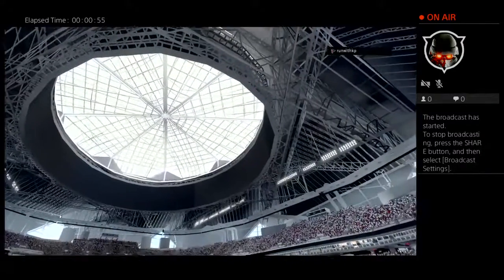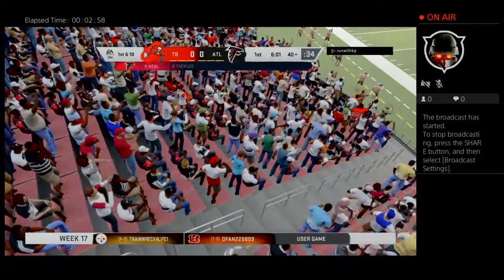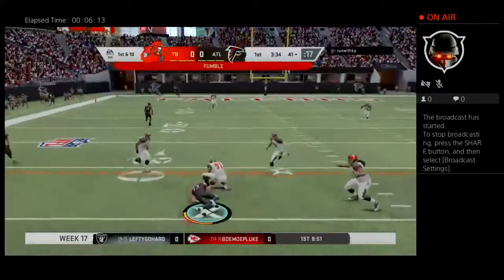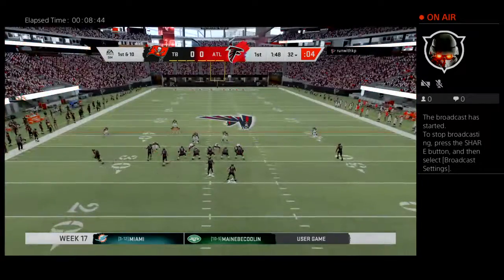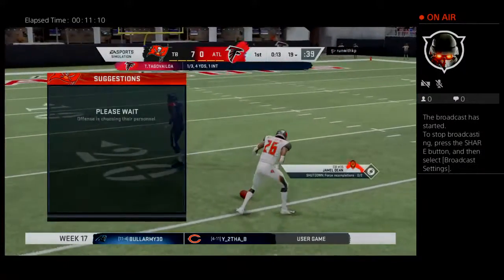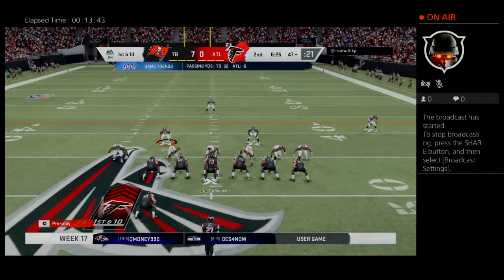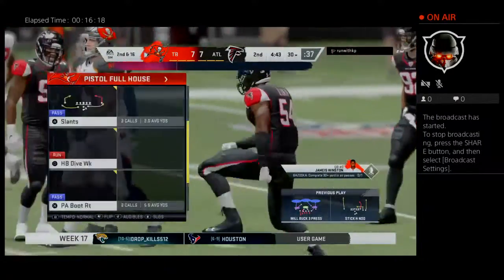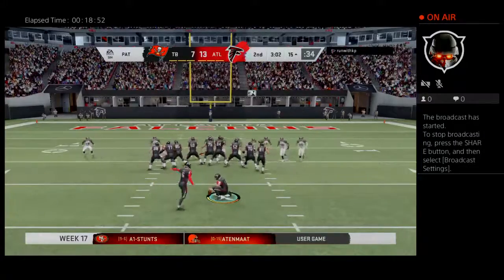jwalkpv's Live PS4 Broadcast